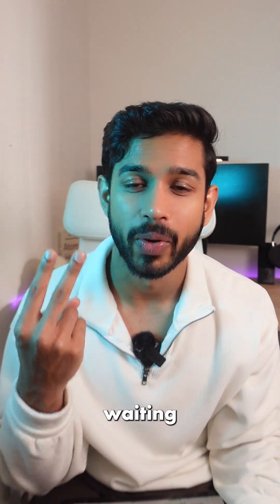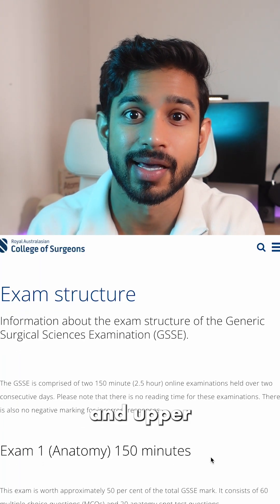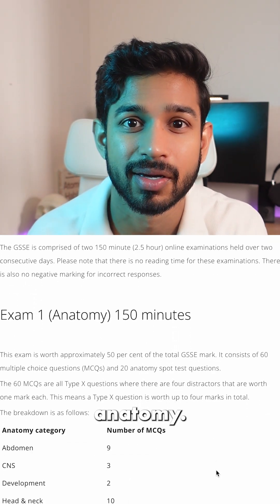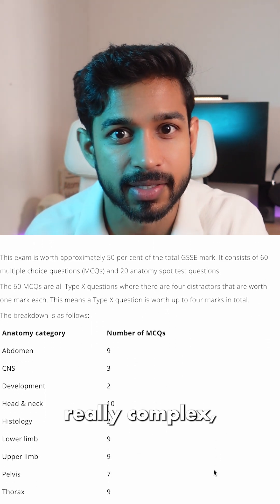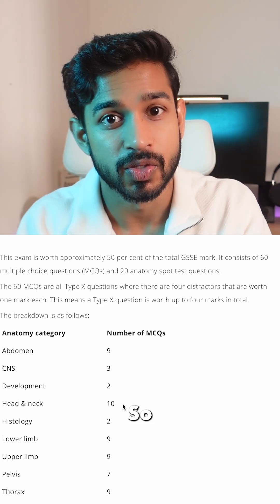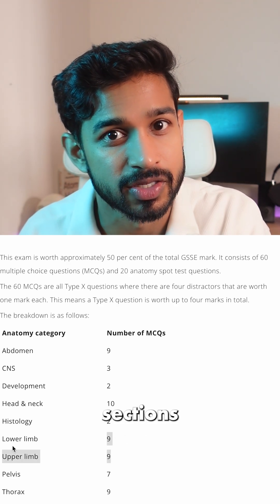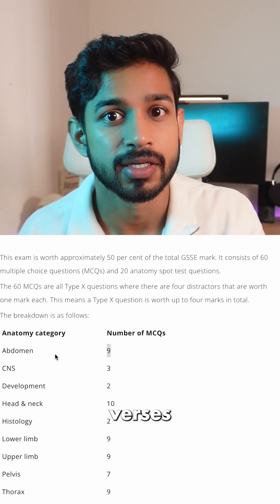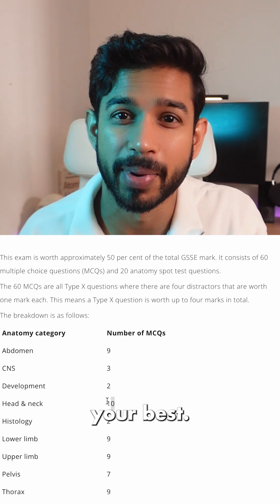How to study for the GSSE Exam.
Had I seen this video before starting my study, I would've found the exam much less intimidating and been more confident in clearing it.

This video is a culmination of all the knowledge passed down to me by seniors, colleagues and surgeons on how to pass the GSSE (General Surgical Sciences Examination (GSSE) Exam. It includes:
- Exact resources I used
- How long to leave for the exam
- How to study
- How to prepare best for each section

This is the barrier exam for junior doctors aiming to get on to SET (Surgical Education and Training) in Australia.